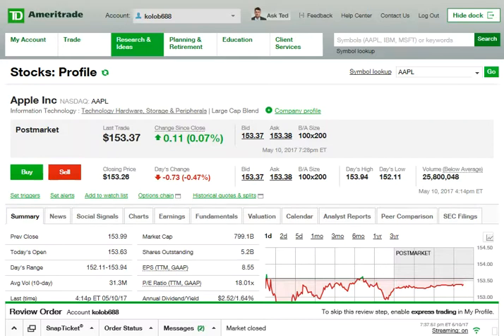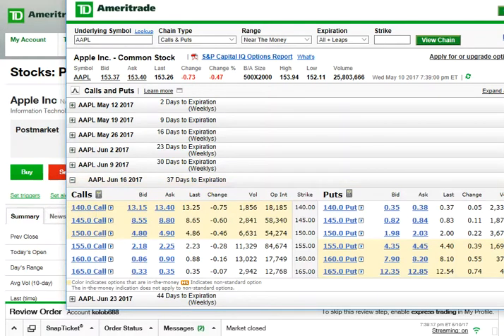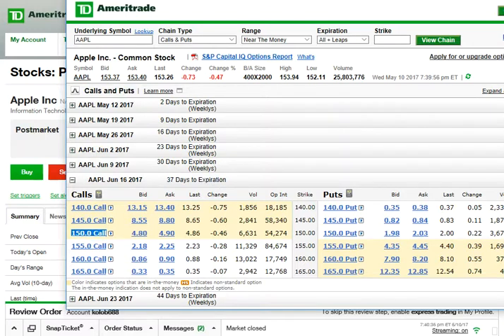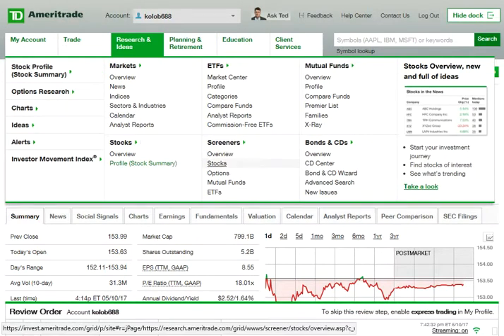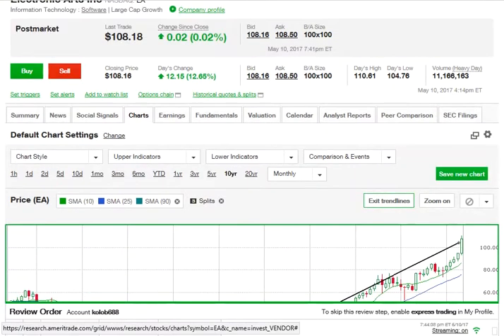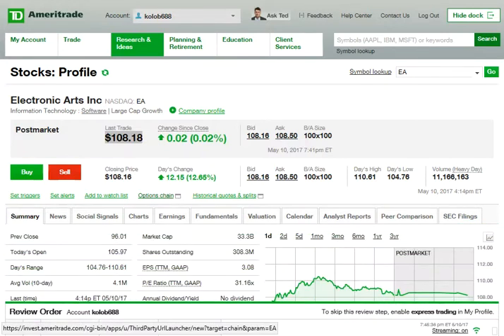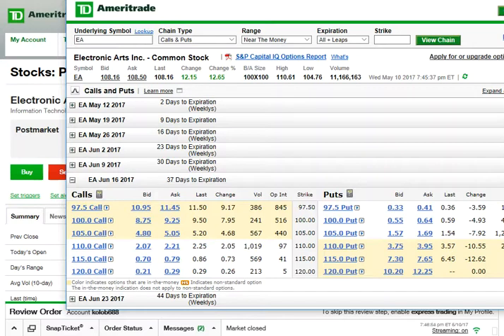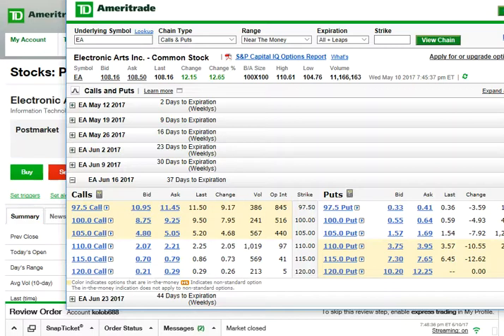How leveraging and profit work with stock options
Explains returns on investment compared to stocks. Also explains how to calculate profits.